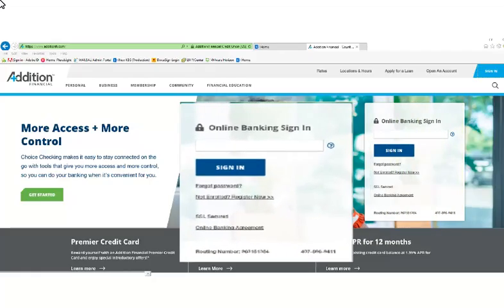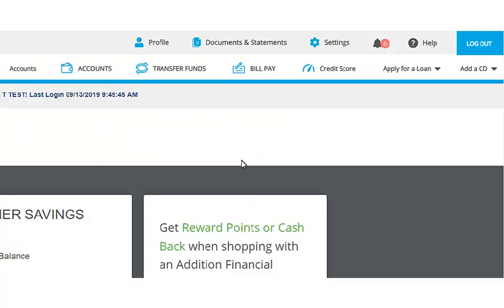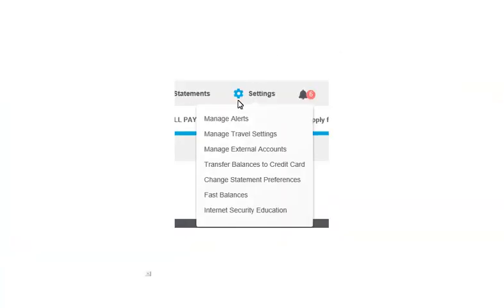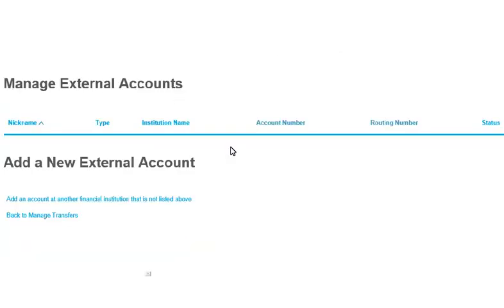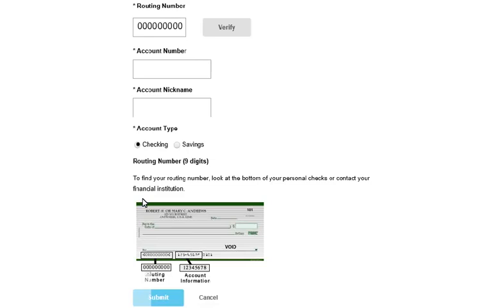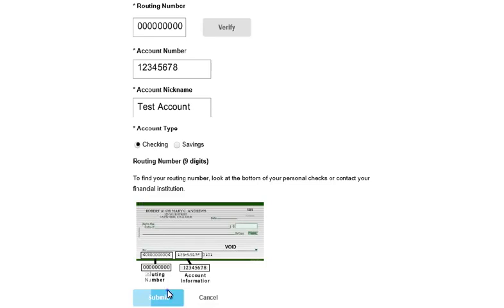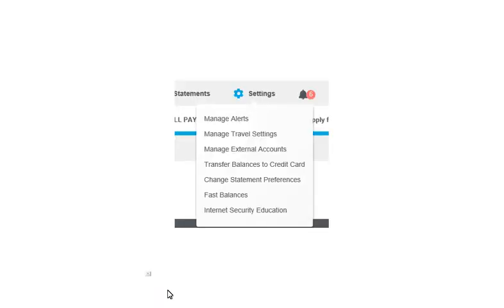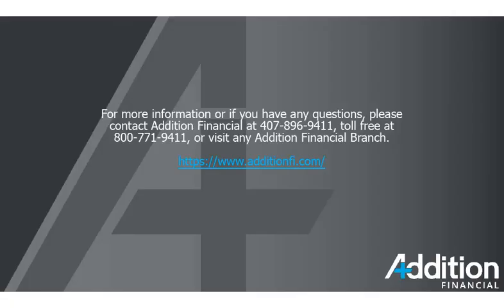Adding An External Account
Addition Financial Online Banking tutorial on adding an external account.